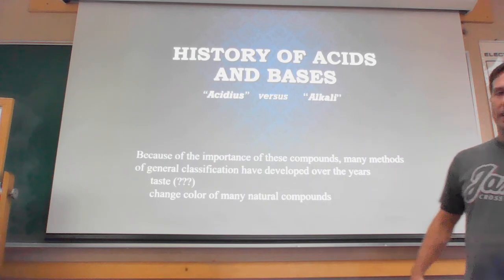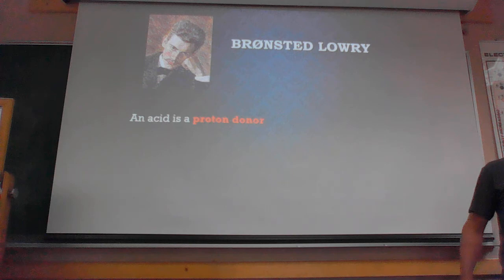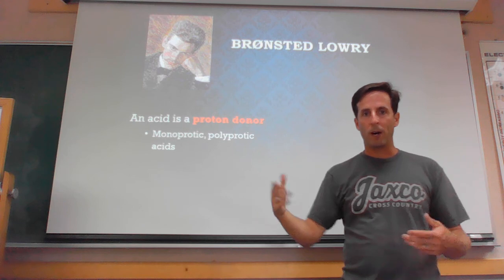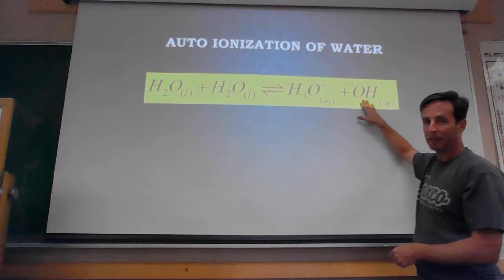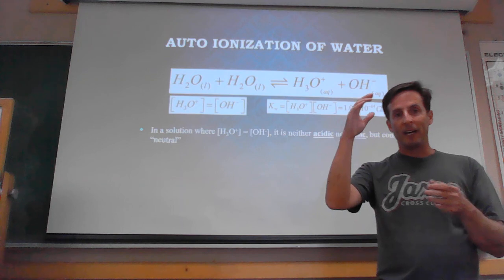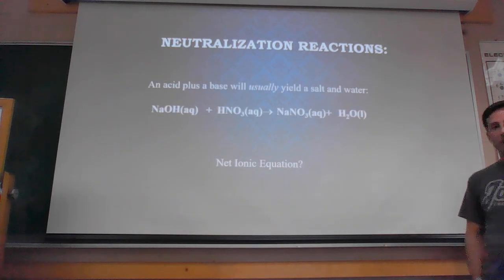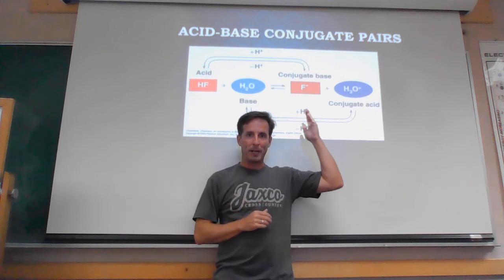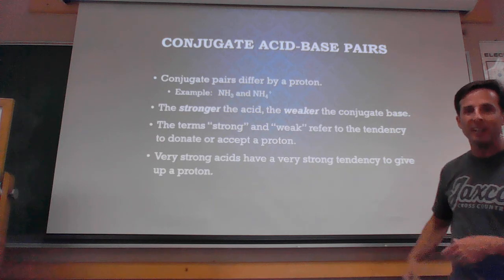Chapter 16 Part 1 - acid base theories autoionization of H2O and conj AB pairs